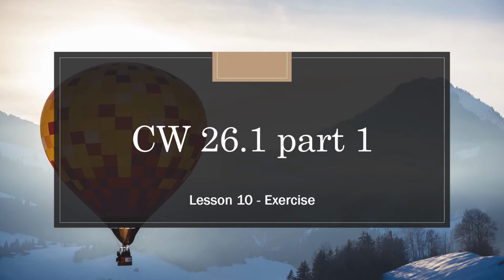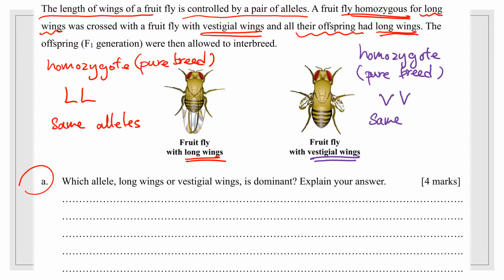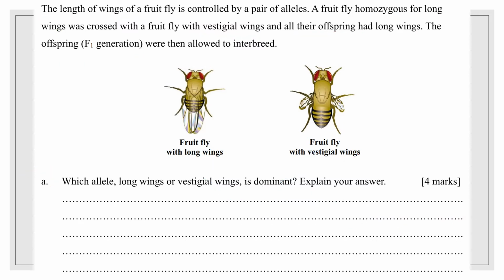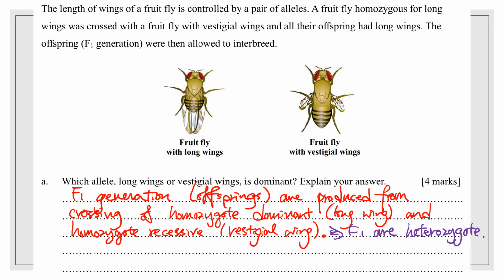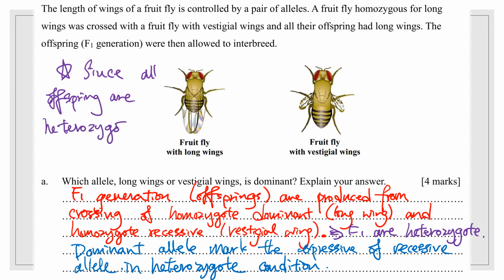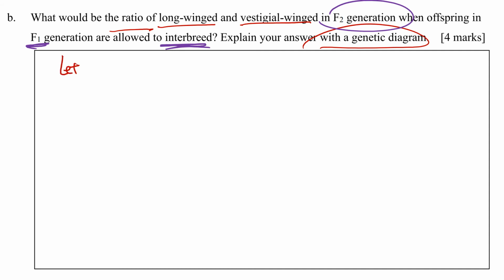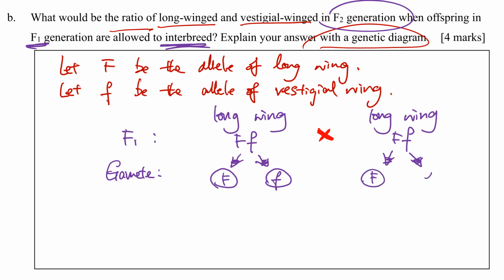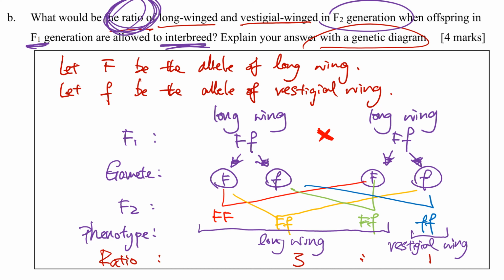Lesson 10_Ch26 CW exercise part 1